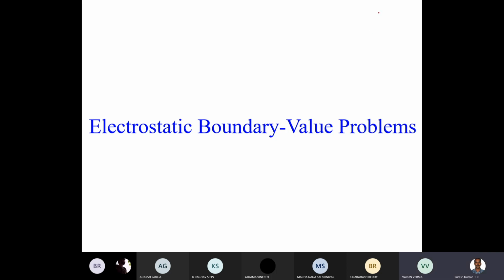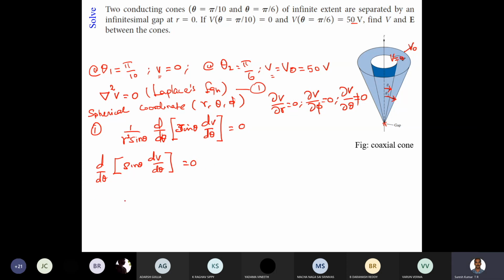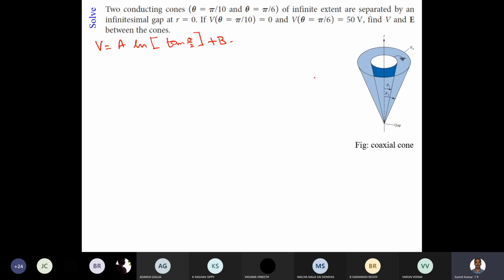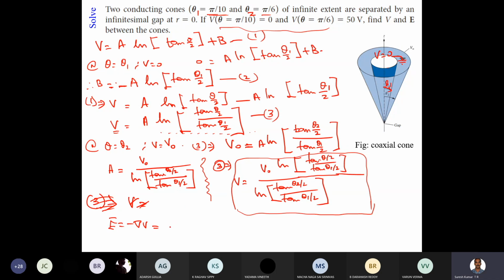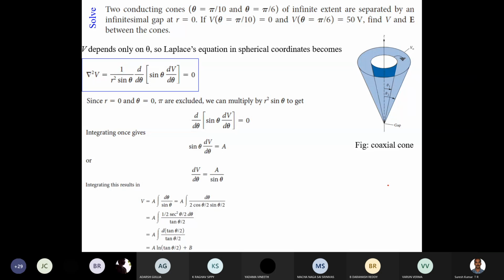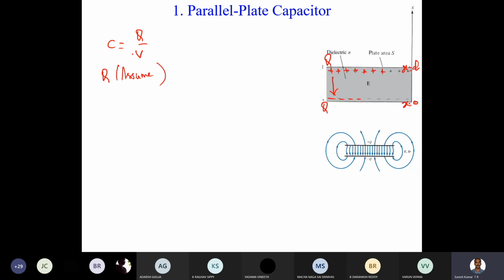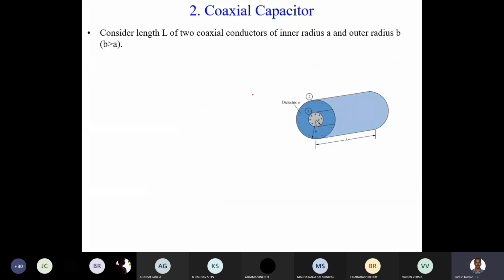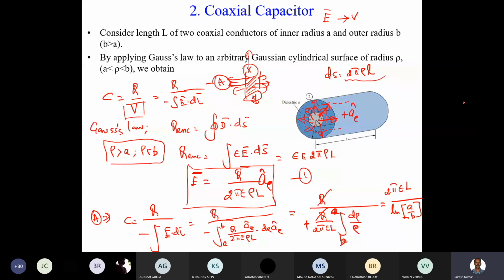G1Electromagnetic Field Theory 20210408 043131 Meeting Recording